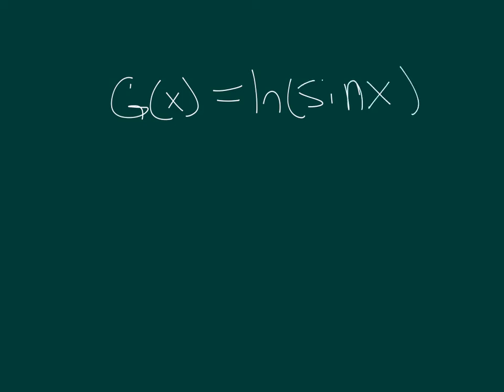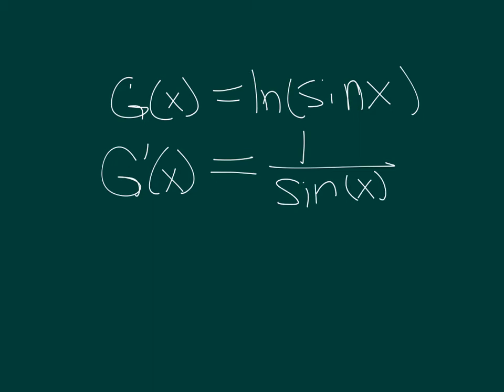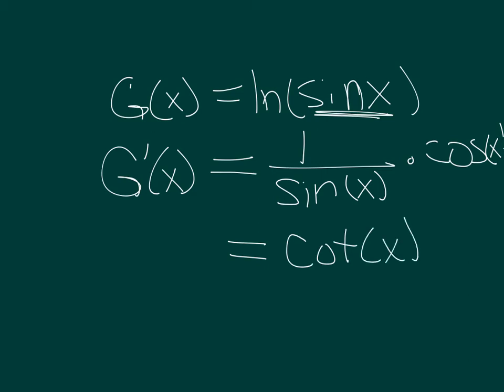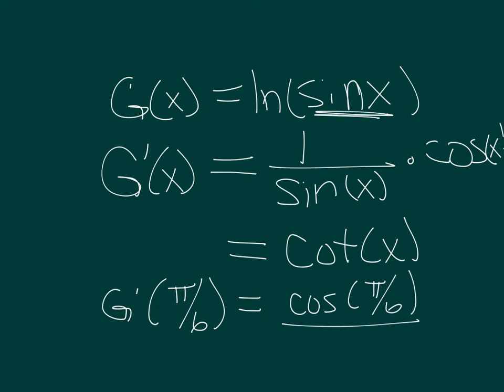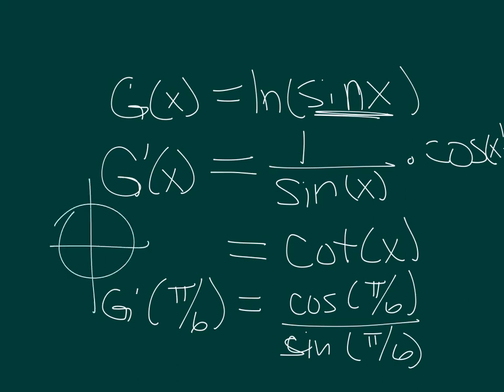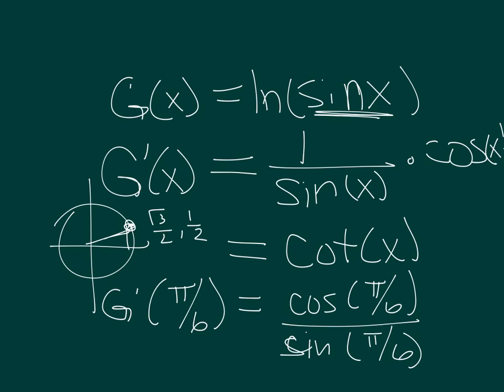derivative of ln(sin x )